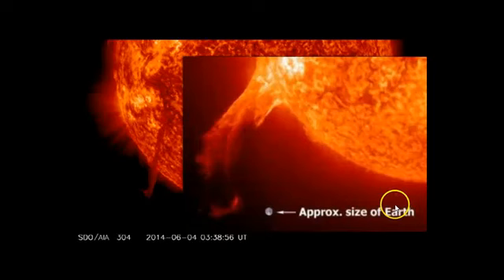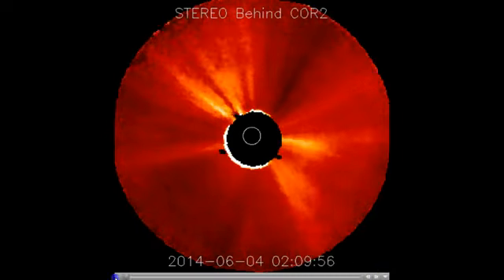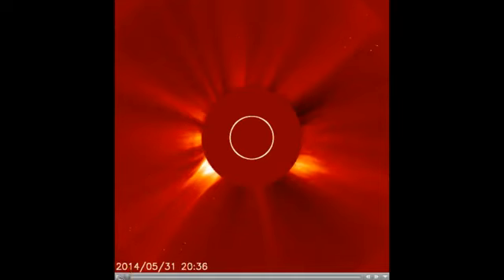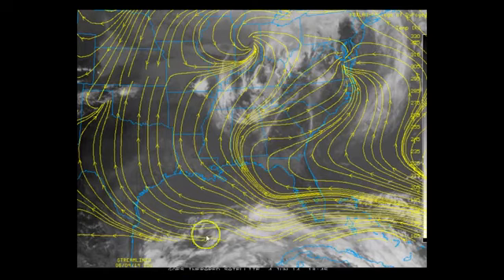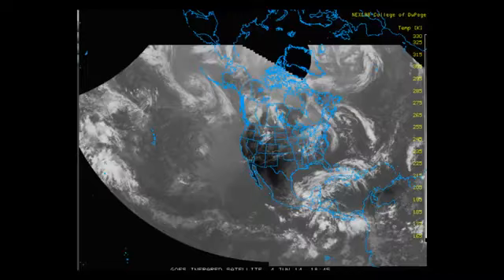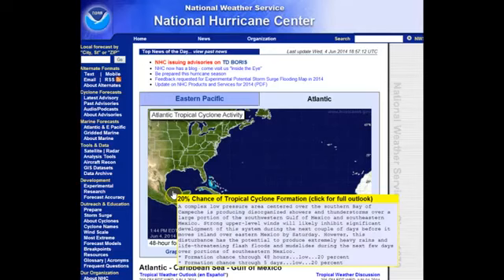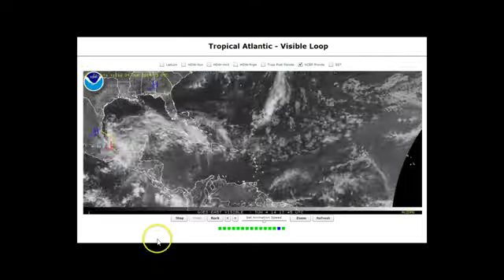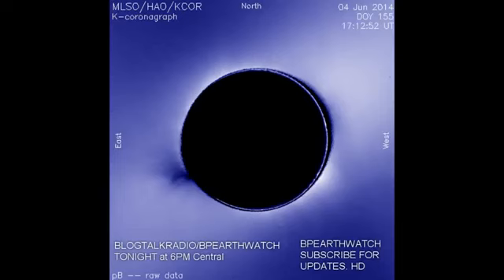New 2016Solar Filament Collapse/Hyder Flare.